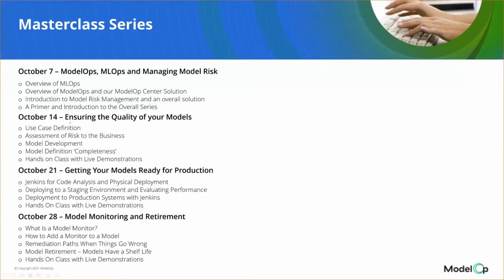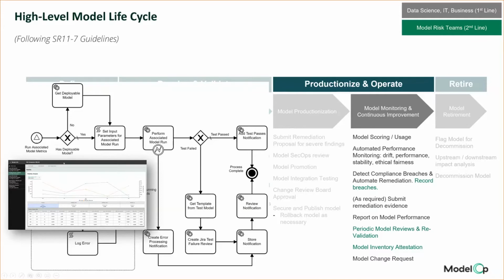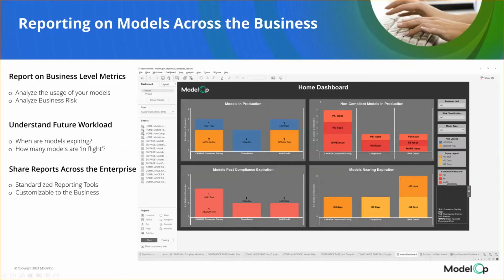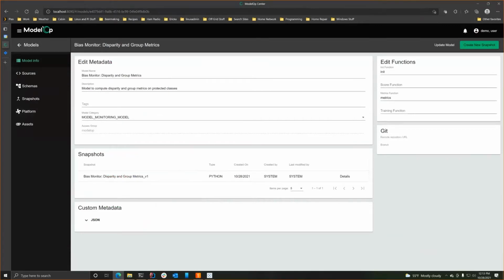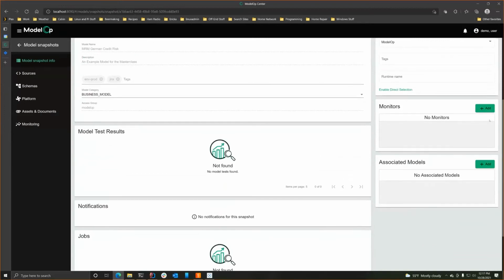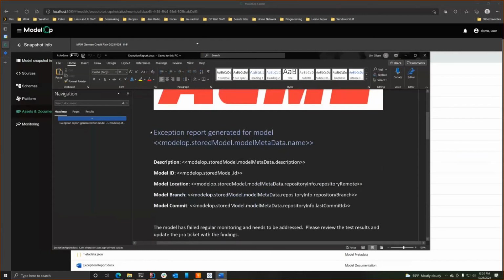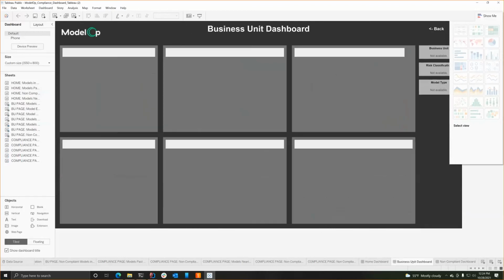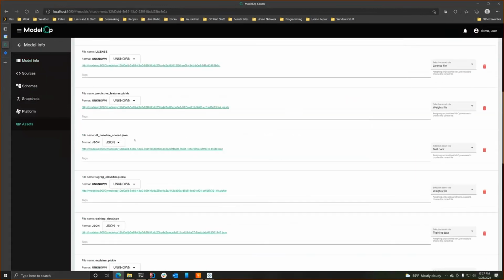Model Monitoring and Retirement (Model Risk Masterclass - Part 4)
Finally, your model is in production and providing value. Now we explore the steps needed to ensure the model continues to perform as expected. In doing this, we look at the various kinds of monitoring that can be performed, and what remediation paths can be taken when the model is not performing as expected. We also examine the proactive steps we can take to make sure models are kept 'fresh' and don't continue to make predictions past their expected shelf life. Through all these final steps, we continue to reduce the overall risk of models to your business.